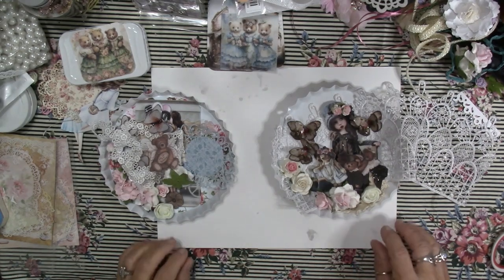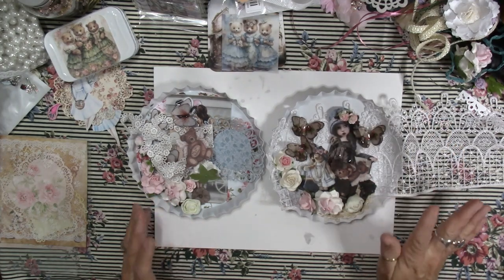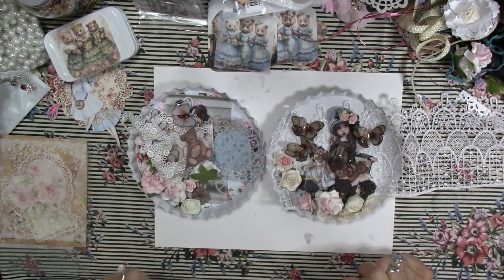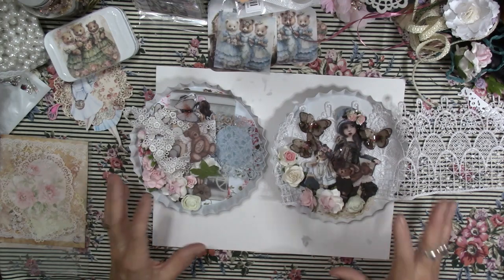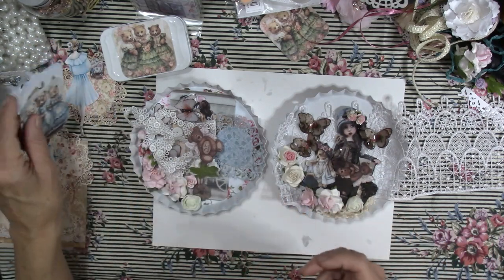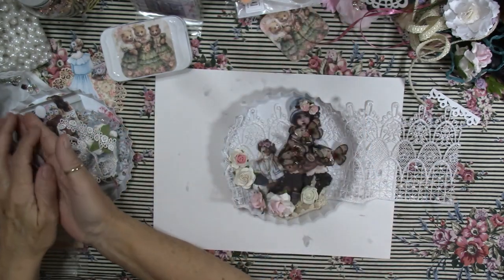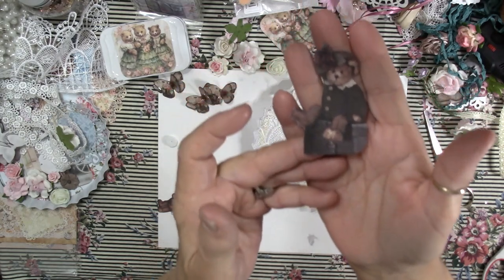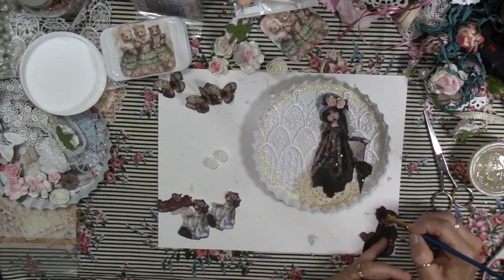The Little Girl and her Teddy Bears - Wall Hanger, By: Refunction Crafts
This beautiful bottle cap wall hanger was a hoot to make.  She's just adorable and she loves her teddy bears.  I made this to have a 3-D appearance and added plenty of sparkle to match her beautiful personality.  This beautiful wall hanger is available in my Etsy Shop if you would like to purchase her.  Remember, there's only one so if you want it, you better get to my shop quick.  I think she will sell fast.  The bottle cap measures around six inches.

Don't forget to check out "The Other Paper Girl" for other beautiful images you can use on these bottle caps.